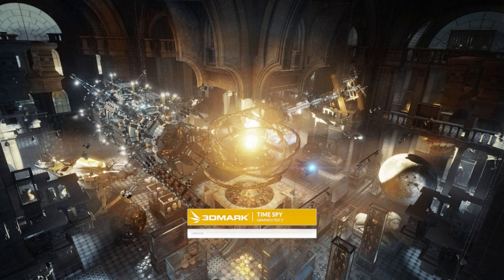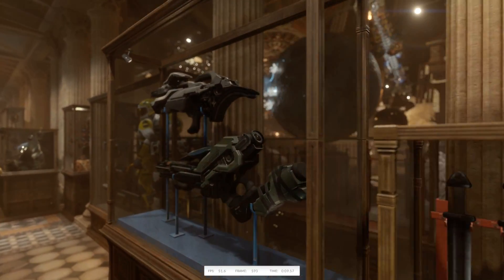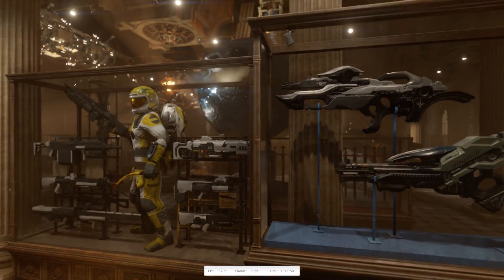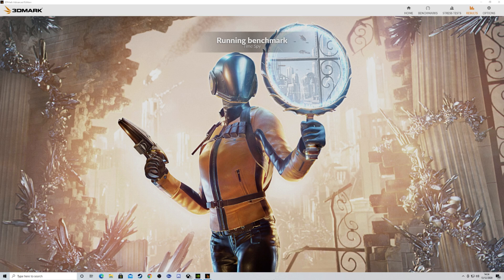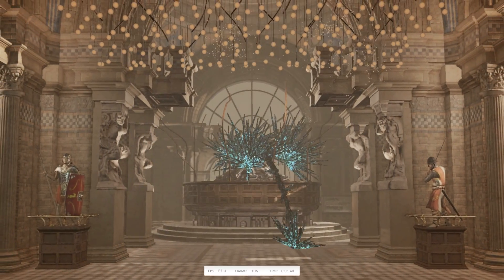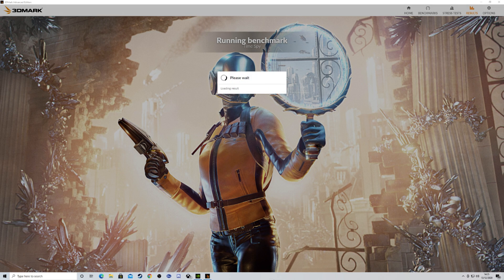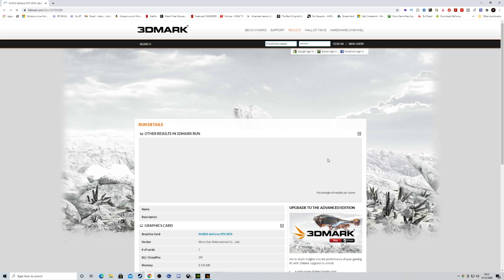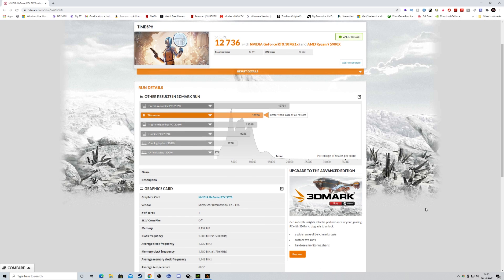3D MARK BENCHMARK TEST RTX 3070 GPU AND RYSEN 9 5900X CPU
3D MARK BENCHTEST ETX 3070 GPU AND RYSEN 9 5900X CPU
A 3D MARK BENCHTEST OF MY NEW PC RIG
1 x Microsoft Windows 10 Home - 64-Bit DVD (OEM)
1 x Be Quiet! Dark Rock 4 CPU Air Tower Cooler
1 x Seagate BarraCuda 2TB SATA III 3.5" HDD
1 x Gigabyte AORUS P850GM 850W Modular 80+ Gold PSU
1 x Adata XPG SX8200 Pro 2TB M.2-2280 PCIe 3.0 x4 NVMe
1 x Cooler Master SickleFlow 120 ARGB 120mm Chassis Fan
1 x ASUS ROG Strix B550-F Gaming (Wi-Fi) Motherboard
1 x Adata XPG Spectrix D60G 16GB (2x 8GB) 4133MHz RAM
1 x Lian Li Lancool II Mesh RGB Mid Tower Gaming Case
1 x MSI GeForce RTX 3070 Ventus 2X 8GB OC GPU
1 x AMD Ryzen 9 5900X 3.7GHz 12 Core (Socket AM4) CP